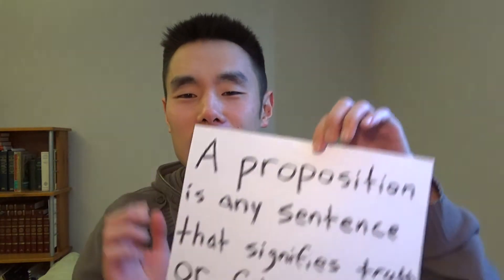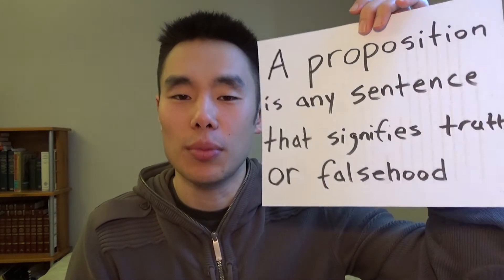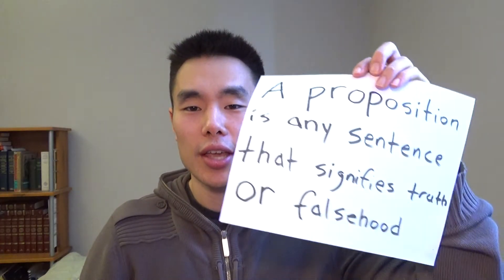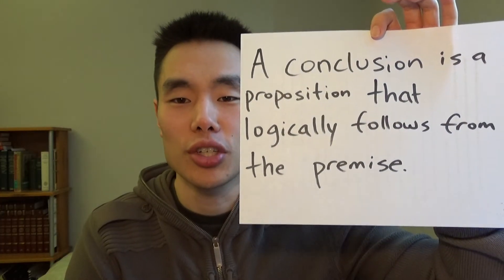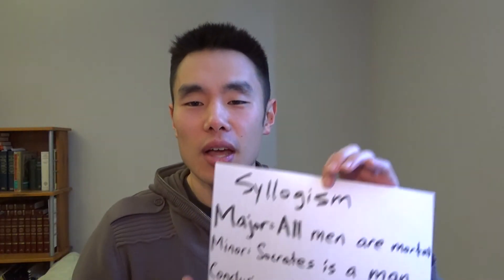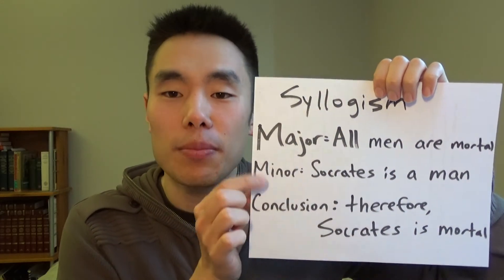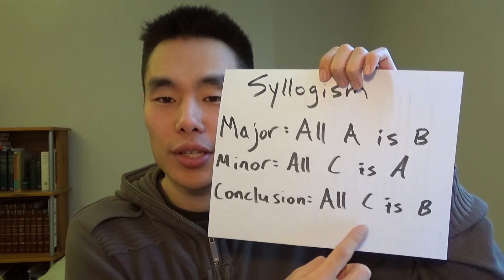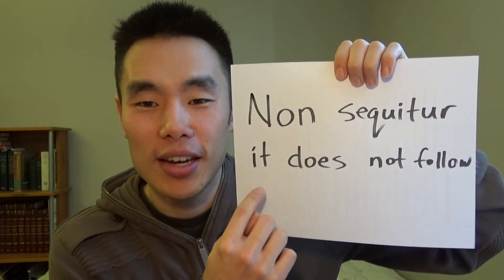Basic Logic, Propositions and Syllogisms (Aristotle's Logic)